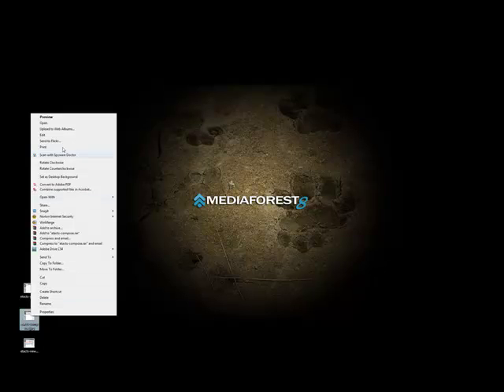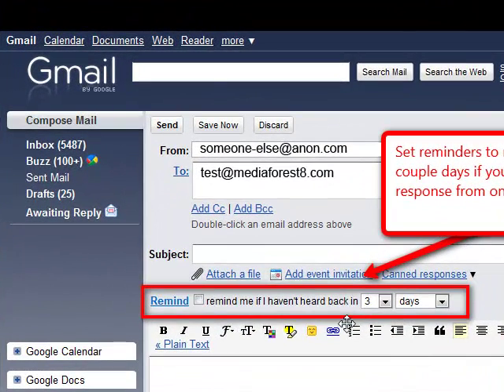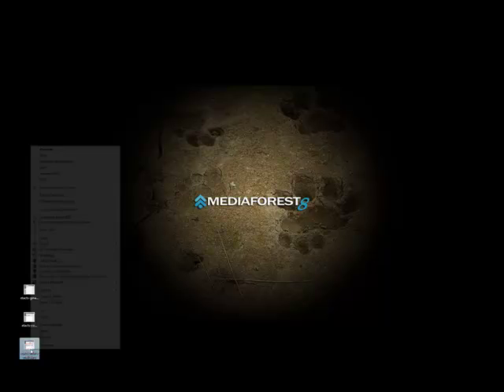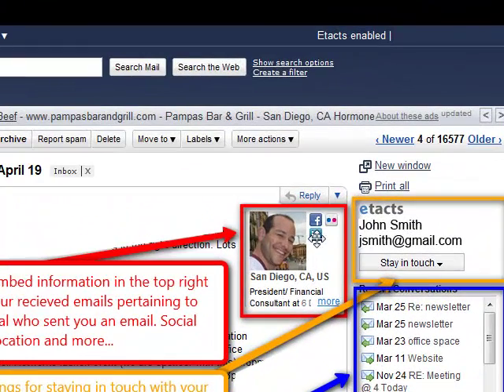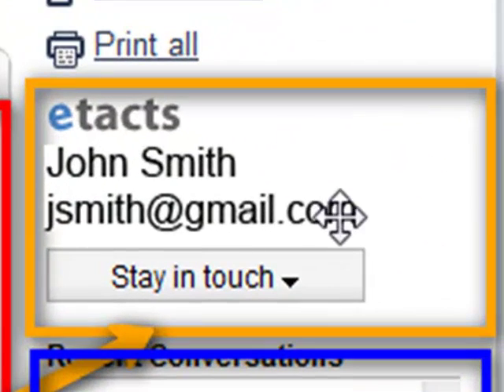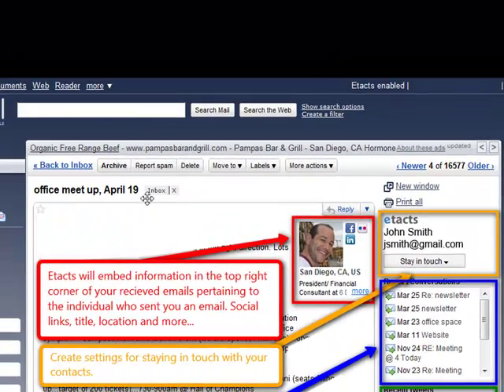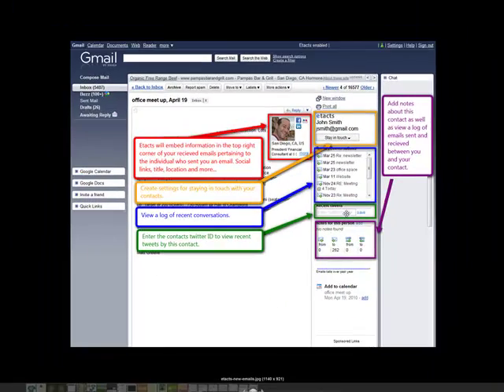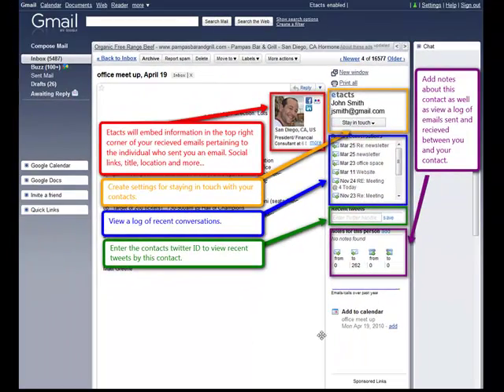etacts-gmail-integration.mp4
Etacts is a third-party application for gmail. It acts as a contact management hub for all of your gmail contacts. One highly impressive functionality is its ability to embed contact management friendly attributes to your actual gmail account. Some of these include awaiting reply, social links, reminders and more...